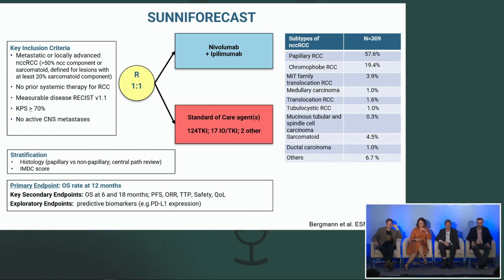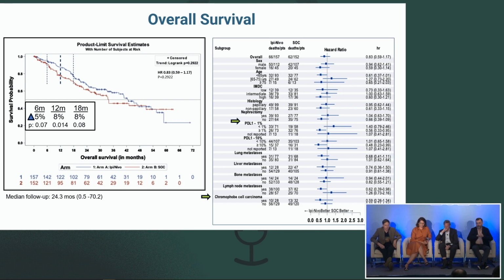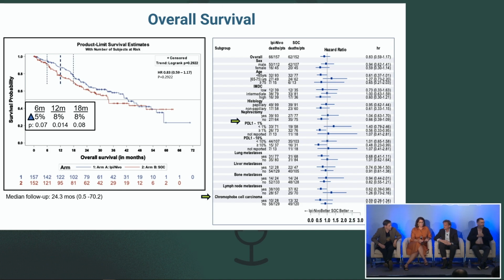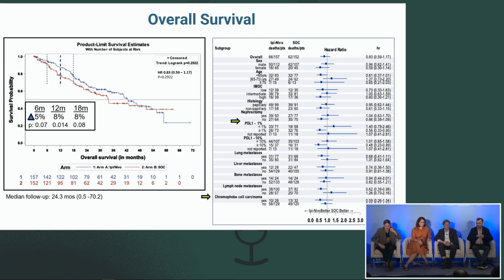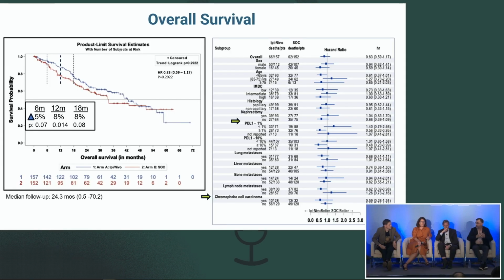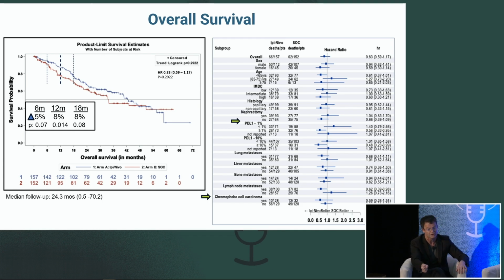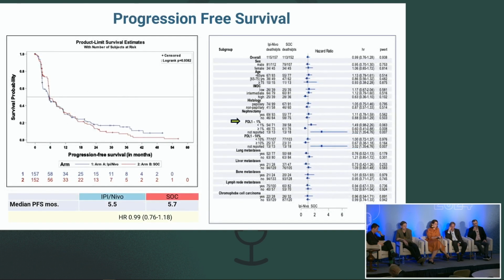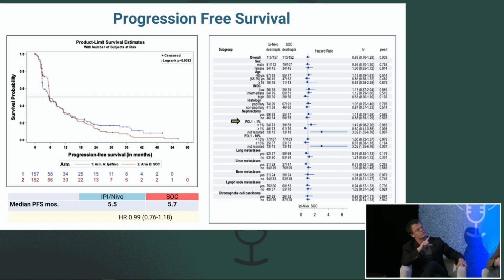UromigosLive24 Front-Line Therapy in RCC Panel Part 1: SUNNIFORECAST Discussion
At Uromigos Live 2024, a panel moderated by Brian Rini focused on the use of front-line therapy in papillary renal cancer and featured discussion on new and upcoming data in the field.
The panel featured Tom Powles along with guests Laurence Albiges, MD, Institute Gustave-Roussy; David McDermott, MD, Beth Israel Deaconess Medical Center; and Hans Hammers, MD, UT Southwestern Medical Center.

In part one of the session, the panelists dive into an in-depth exploration and debate on the results of the SUNNIFORECAST study in nccRCC.